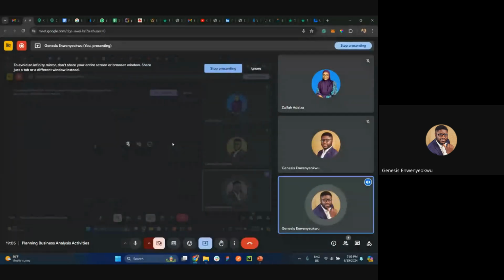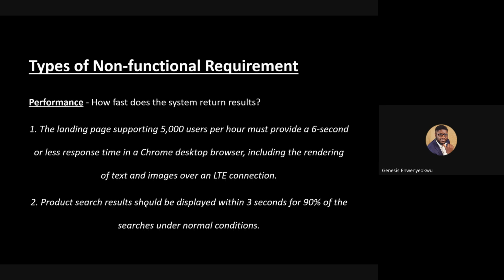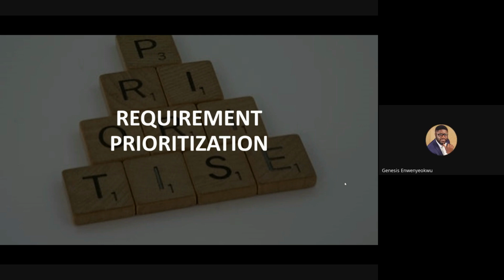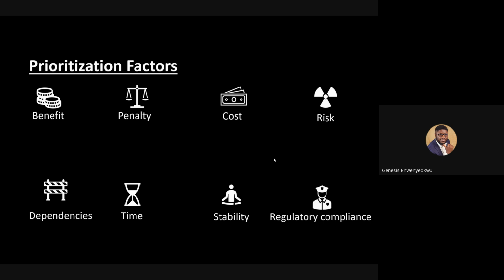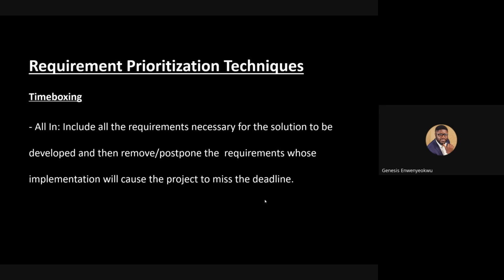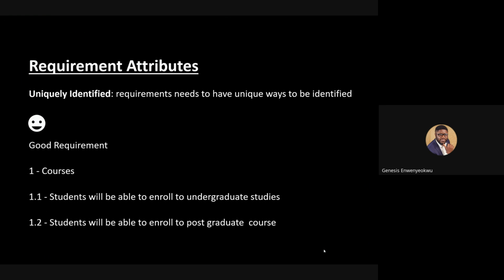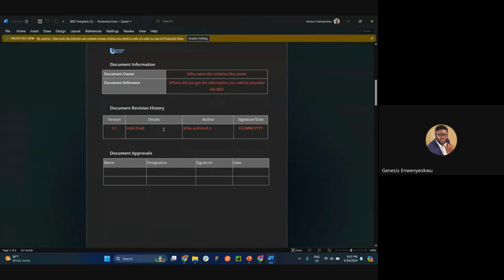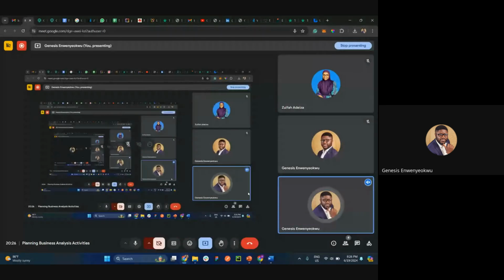Requirements Prioritization, Attributes and Documentation Format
In this class we discussed how to prioritize requirements, different attributes of requirements and the documentation formats